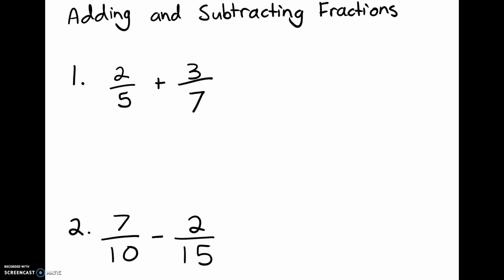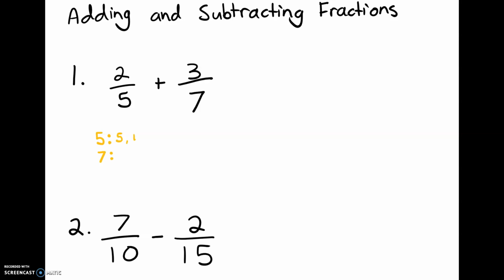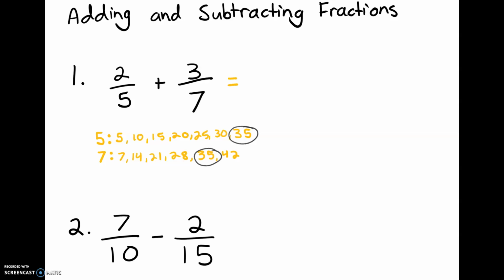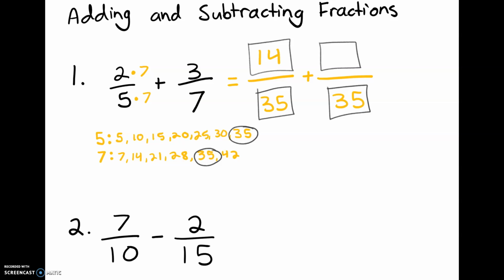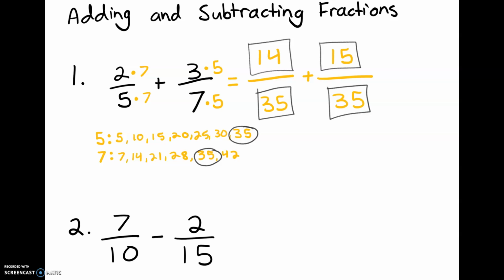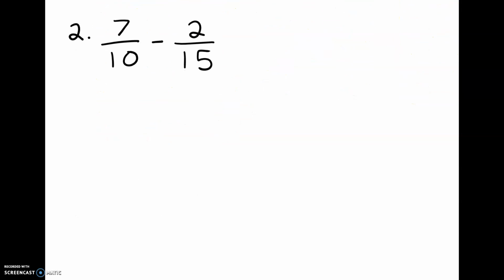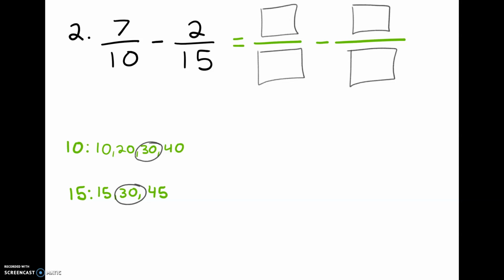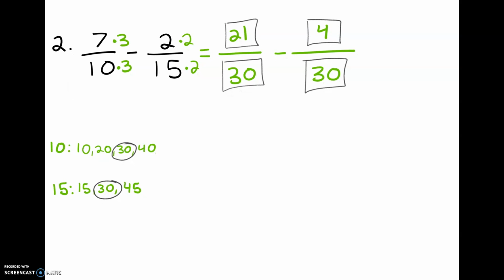3-10 appetizer video